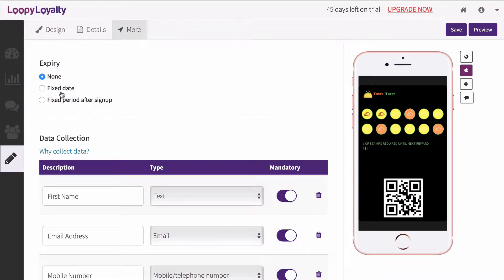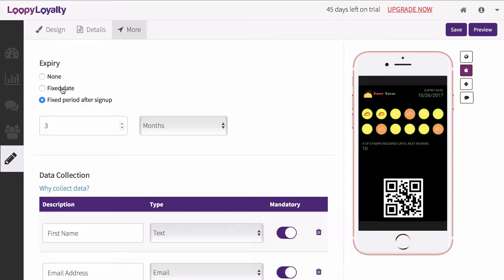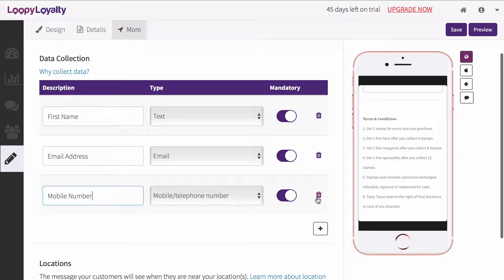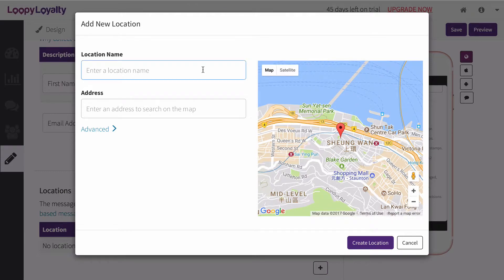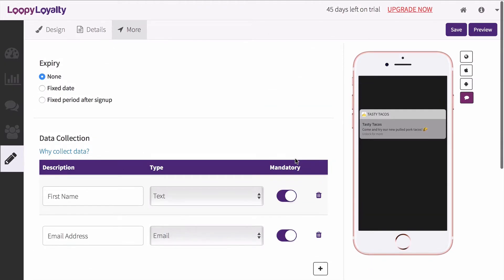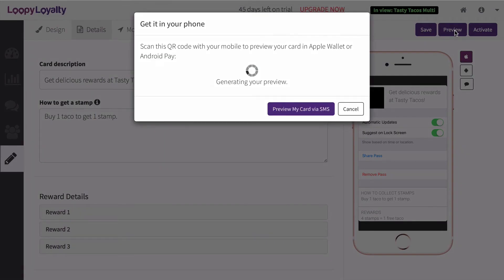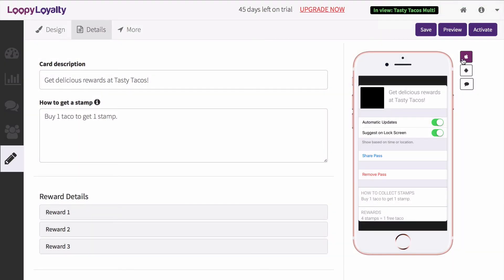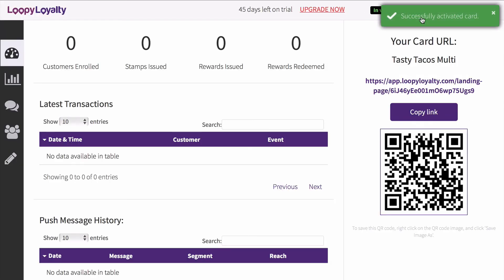How to add more customisations to your digital stamp cards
How to add more customization to your digital stamp card using Loopy Loyalty (sign up for free

In this video - you will learn how to easily add locations and customer input details to your digital stamp card for Apple Wallet and Android Pay.

- Set an expiry date for your digital stamp cards
- Choose what information to collect from your customers before they install their digital stamp card
- Add locations to your digital stamp cards so that a lockscreen message appears when your customer is near to your location
- Create a lockscreen message that will appear when your customers are near your locations
- Save your digital stamp card design
- Preview your digital stamp card in your smartphone (Apple Wallet and Android Pay)
- Make any last minute changes before activating your digital stamp card